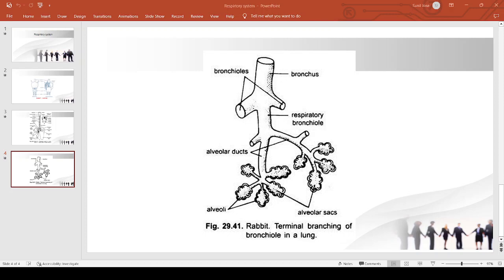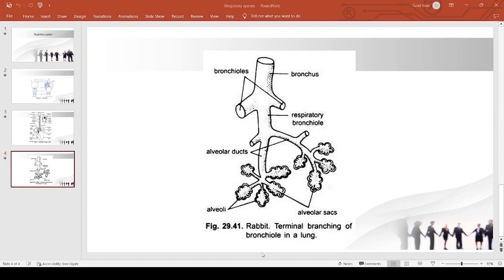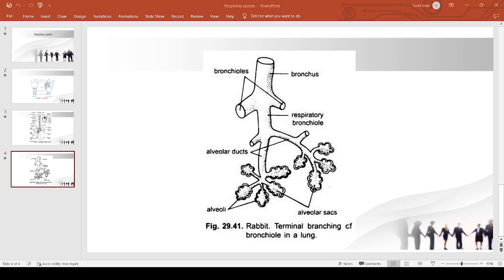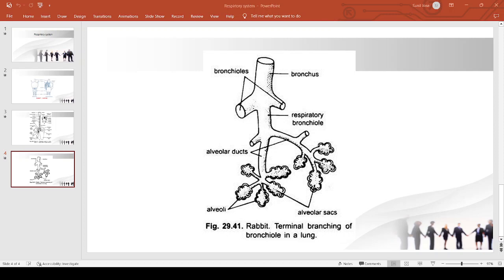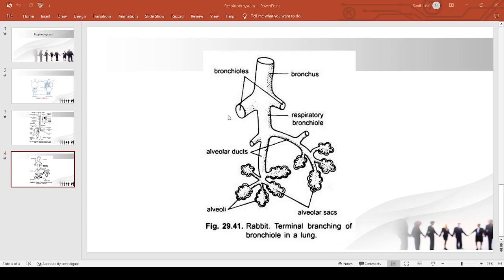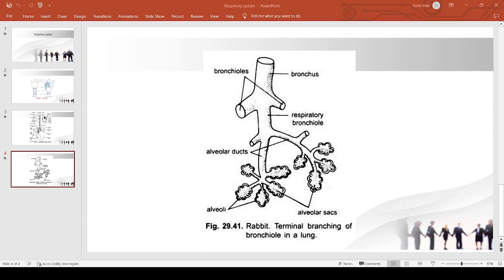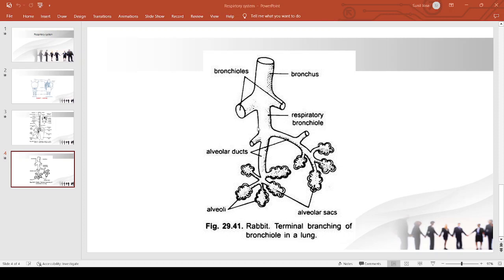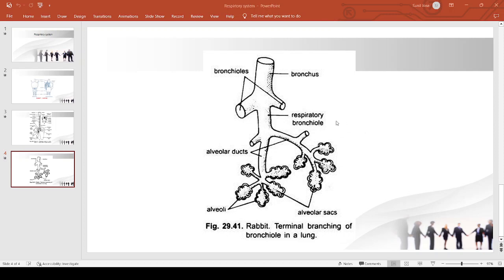Transport of Oxygen and carbon dioxide